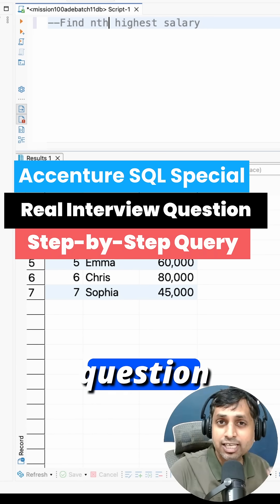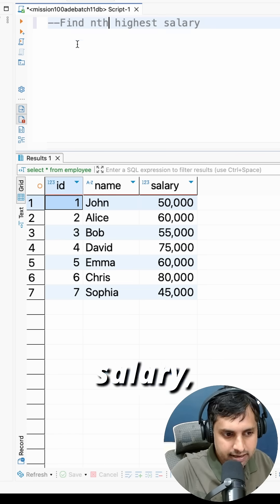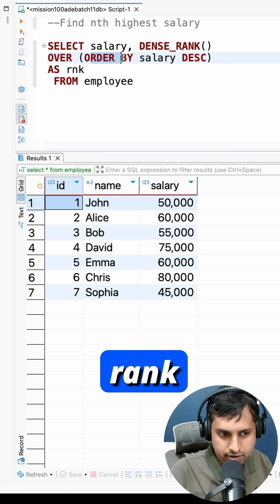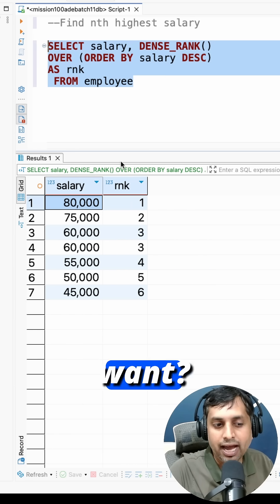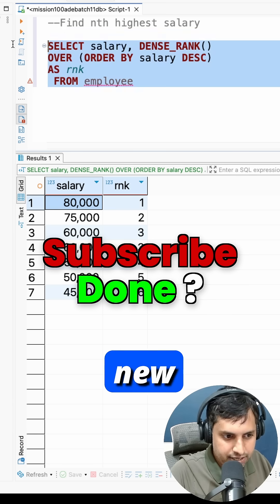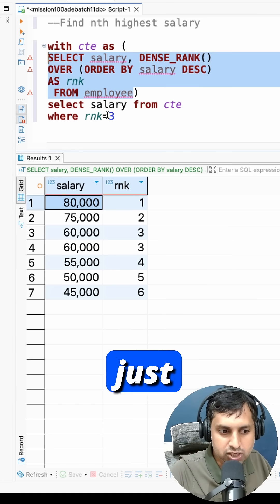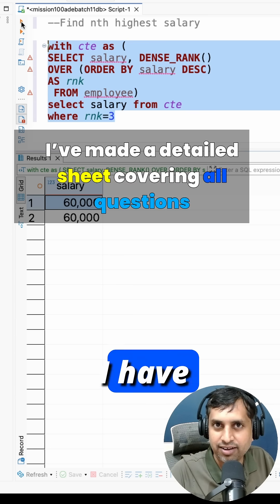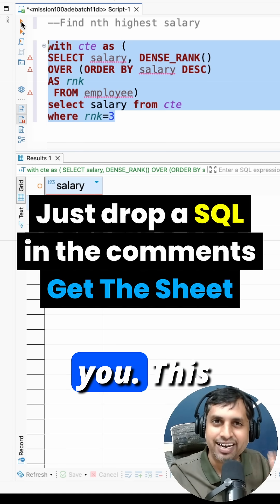Top Accenture SQL Interview Question You Must Know | How to Find Nth highest Salary SQL query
Crack your Accenture SQL Interview with this important SQL question! 🚀
In this short, you’ll learn how to solve one of the most asked SQL interview questions that can help you in Accenture, Infosys, TCS, Wipro, and other MNC interviews.

Accenture SQL Interview, SQL Interview Questions, SQL Query, Top MNC Interview Questions, Database Interview, Learn SQL, SQL Tutorial, SQL for Beginners, SQL Practice
🔗 Join Our Communities & Follow Me for More Updates